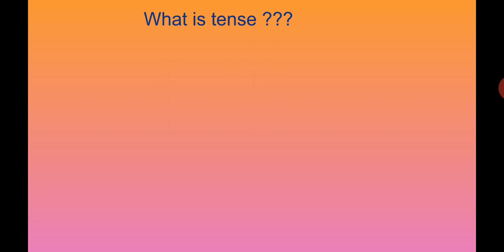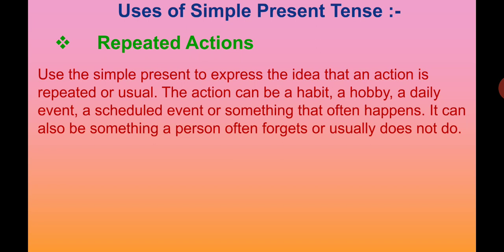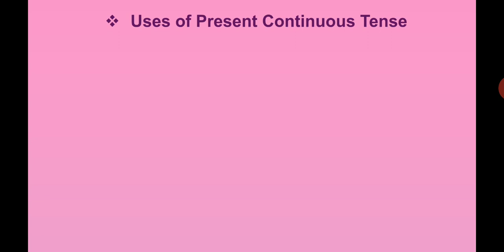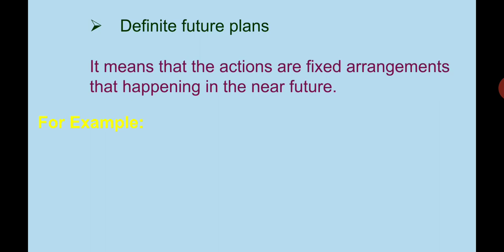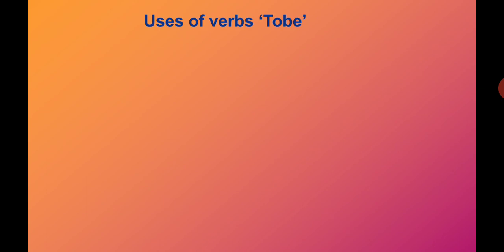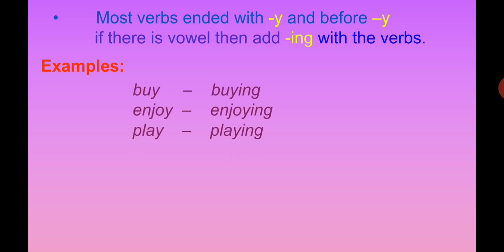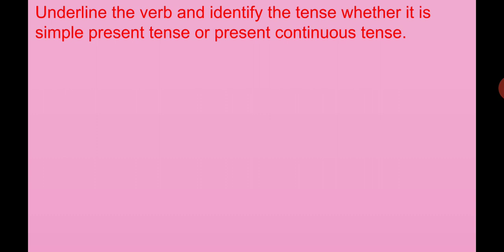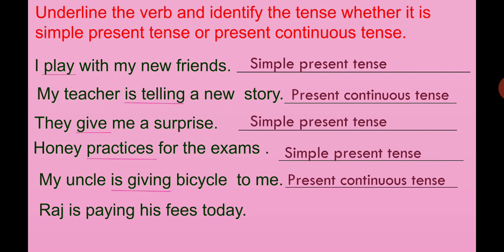L-14 Simple Present and Present Continues Tense part-II